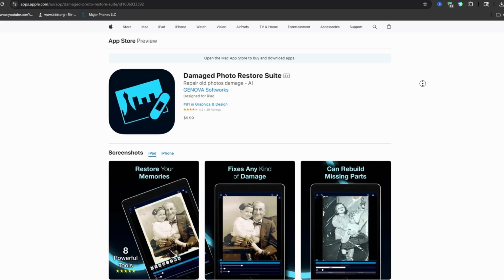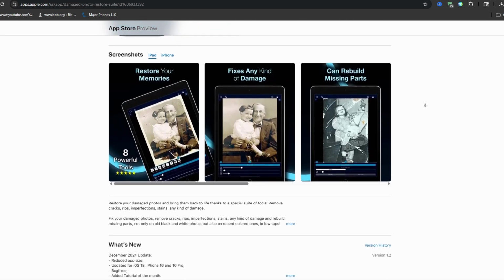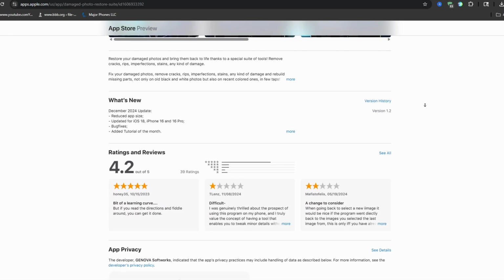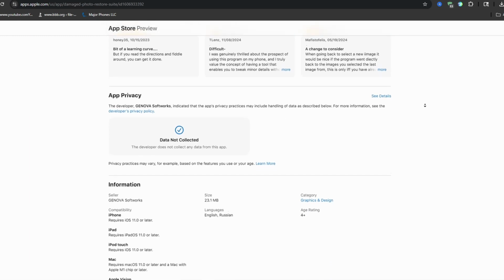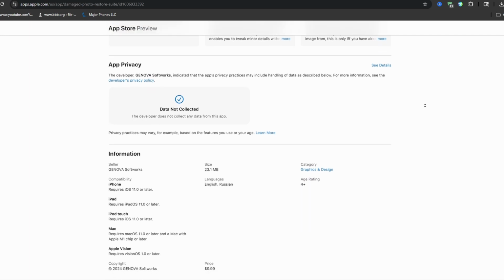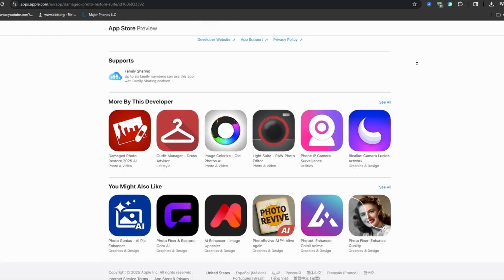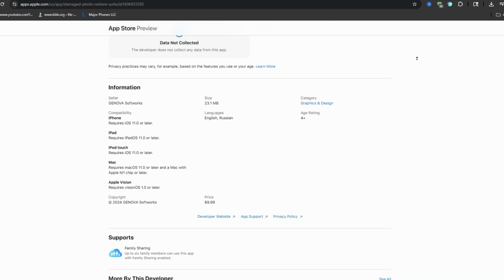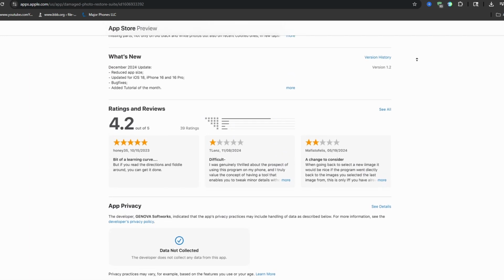Damaged Photo Restore Suite App Review